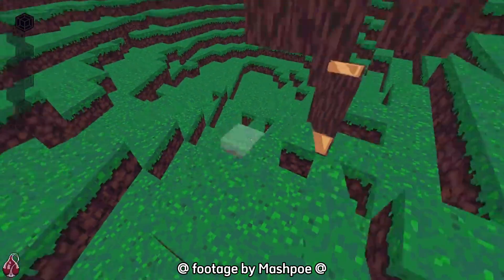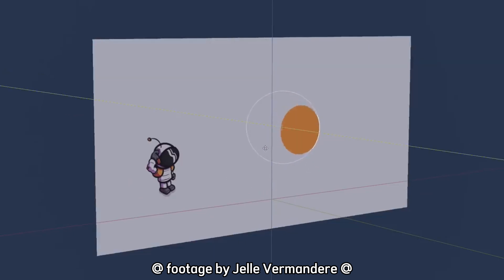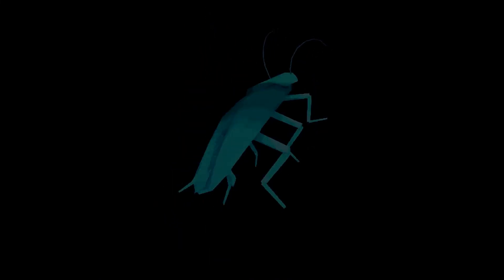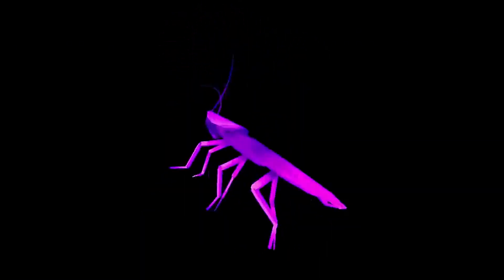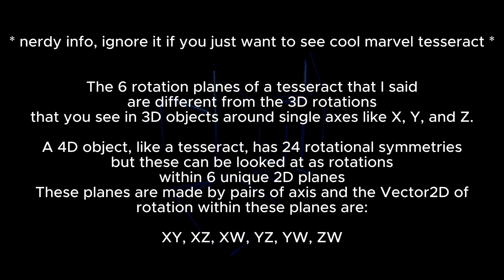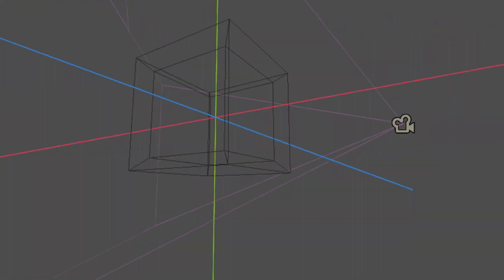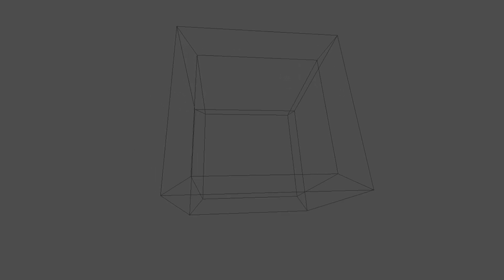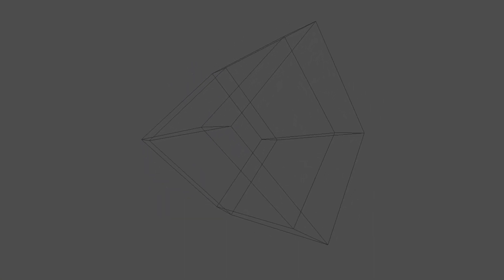I created a true 4D game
While sure this isn't a game it still does it's job with showing us an interactable 4D cube, so unlike what most people say, 3D creatures CAN see 4D stuff, it's just confusing because we aren't used to it.

(Don't want to hear non of that, "You said 4D dimensions which is like saying 4 dimension dimensions", okay I know that and did it just to annoy you people)

If you want to learn more these are the resources
I used to make this project:

If you want to stay sane and not read all of that, you can just get the complete project here: